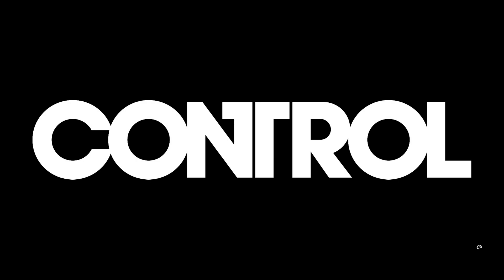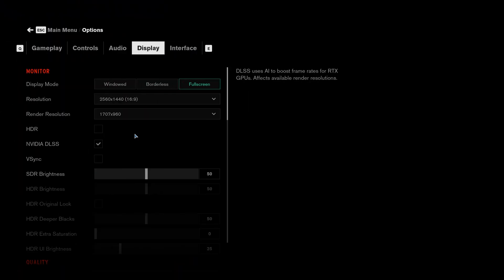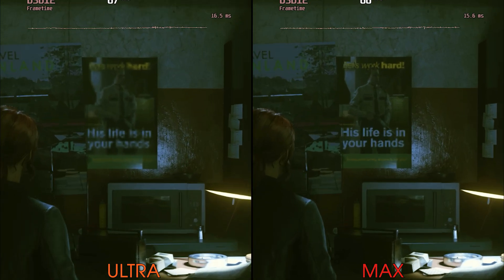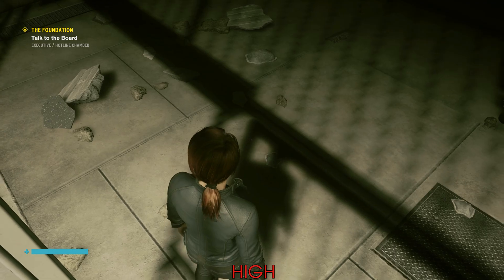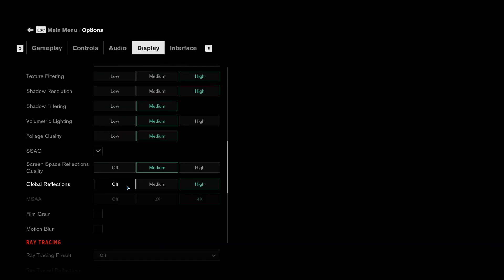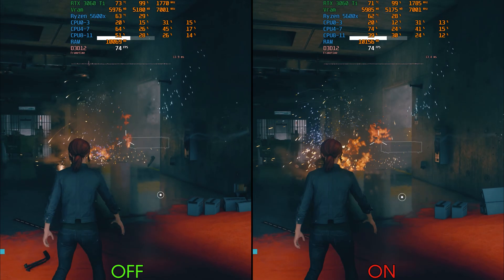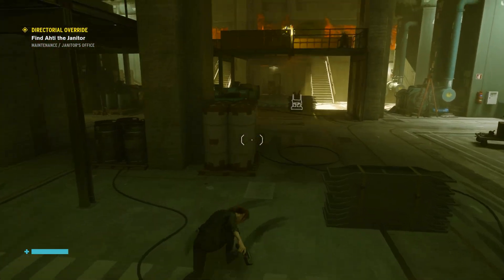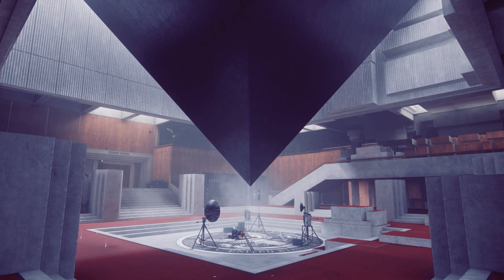Control | OPTIMIZATION GUIDE | Graphics Settings Analysis | Best Settings | Director's Cut Mod.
*How to install the AMD FidelityFX Super Resolution 2.1 Mod for Control:
Extract the Archive into the Control Folder so that all files are in the same folder as the main EXE file.
2. Very important: Run the included "EnableSignatureOverride.reg" file as admin.
3. Launch the game, go into the graphics options and select a "DLSS" setting.
4. Play the game with FSR 2.1.

⏰Timestamps :
0:00 Intro
0:44 Opera GX
2:07 Image Quality (TAA,MSAA,DLSS and DLAA)
3:36 Texture Resolution
5:07 Texture Filtering
5:20 Far Object Detail
5:39 Shadow resolution
6:02 Shadow Filtering
6:14 Volumetric Lighting
7:01 Foliage Quality
7:14 SSAO
7:33 Screen Space Reflections
7:57 Global Reflections
8:31 Ray Traced Reflections
9:18 Ray Traced Transparent
9:32 Ray Trace debris
9:57 Ray Traced indirect diffused lighting
10:41 Ray Traced Contact Shadows and recommendation
11:18 DX11 and DX12
12:02 Optimized Settings
12:14 Optimized Settings vs High Preset
12:36 Conclusion
13:21 Outro

►Full Specs :
●CPU : AMD RYZEN 5 5600X 6-Core 3.7 GHz (Up to 4.6GHz).
●Cooler : Enermax LIQFUSION 240mm Liquid Cooler.
●Motherboard : Asus Prime B550m-k
●GPU : ASUS DUAL GeForce RTX 3060 Ti V2 MINI
●RAM : G.Skill Trident Z Neo 32 GB (2x16 GB) 3600 MHz DDR4 CL16
●SSD : Samsung Evo 970 plus 500GB
●PSU : Corsair RM750 80+ Gold Certified
●Case : Lian Li LANCOOL 215.
●Windows : 10 Pro Version 22H2.